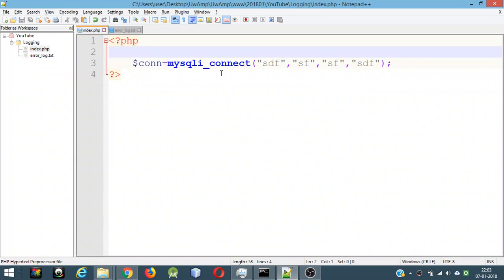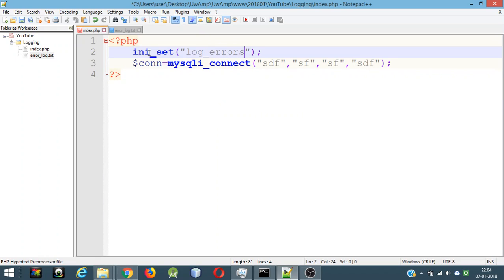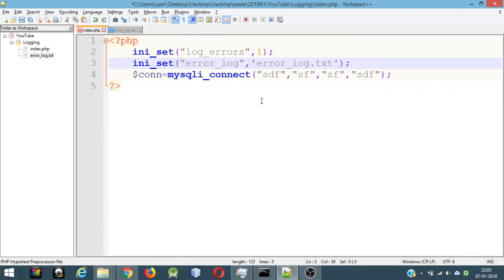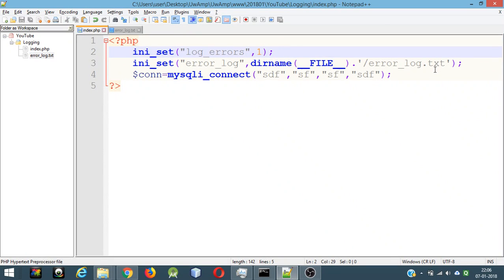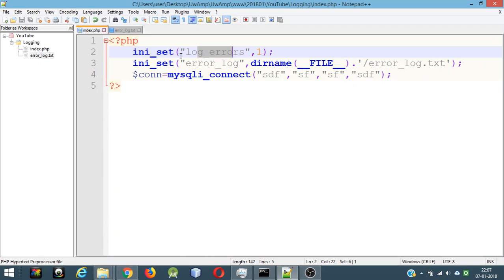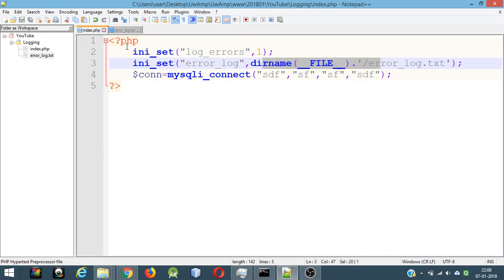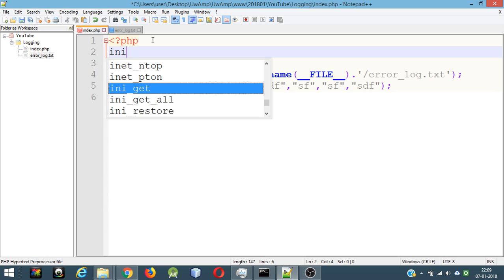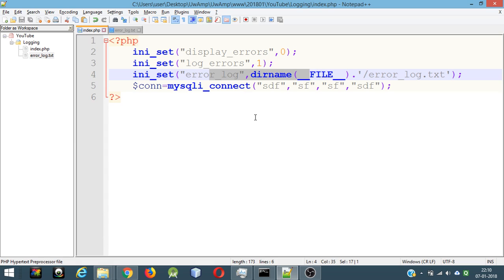Error Logging in PHP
In PHP we can and we must log errors. The log file will provide us with much more information when we are  debugging  our application. In this video, we are going to make out PHP script automatically log all errors to a file and this code can be used in production.
Error logging can be done from either php.int file or with the ini_set command. I am going to use the ini_set command to do the same, both methods work and you can use any one of them.
There is one more problem with this approach. The user is going see all the errors, which is not really desired, so in the later part of the video we do something so that all errors are logged but none is shown to the user.